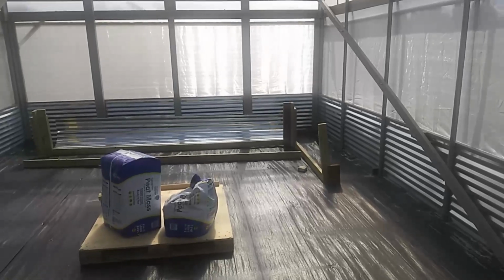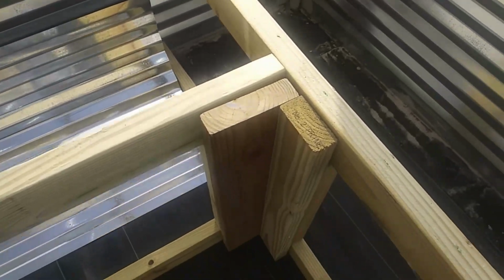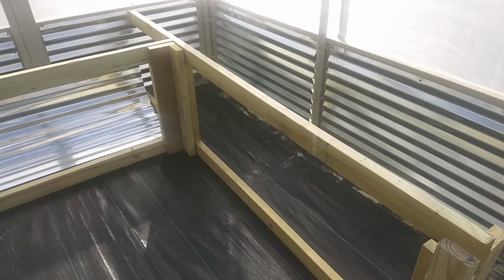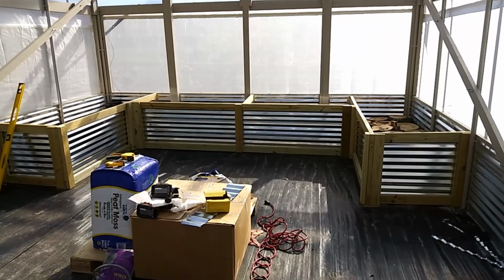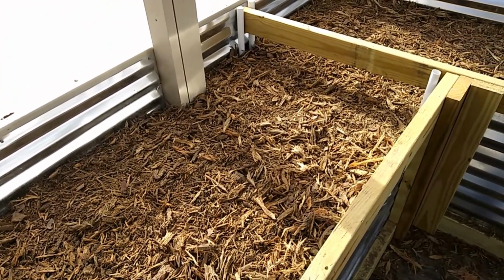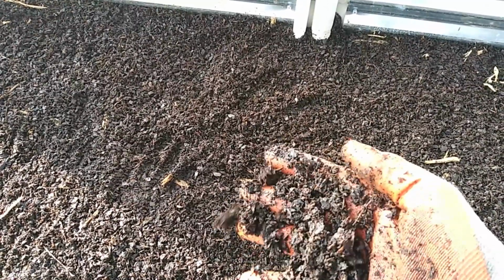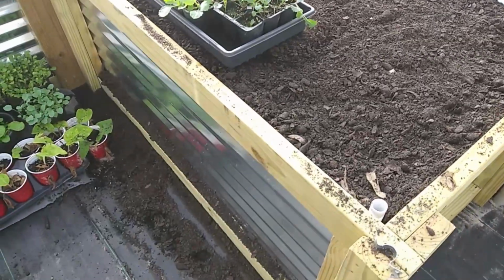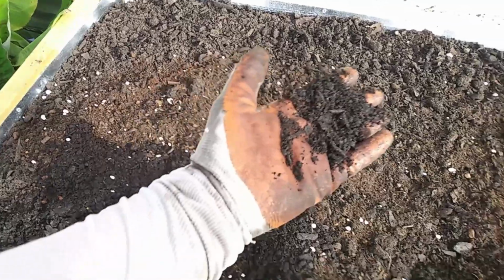Building a raised bed in the green house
Integrating a raised bed into the sides of the high tunnel.